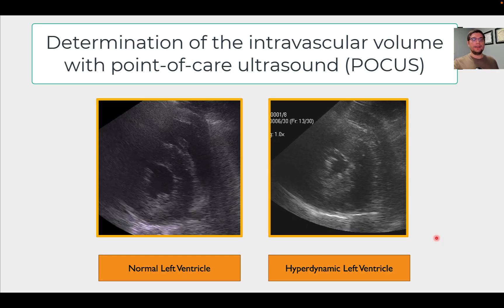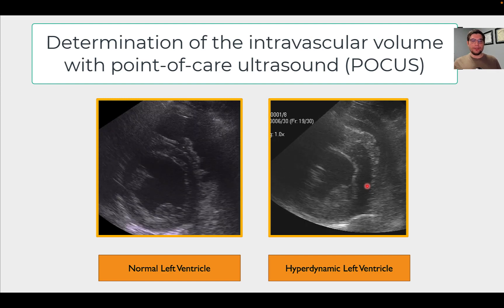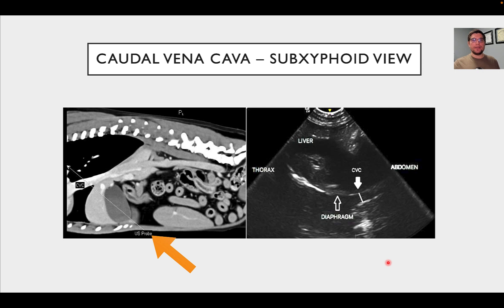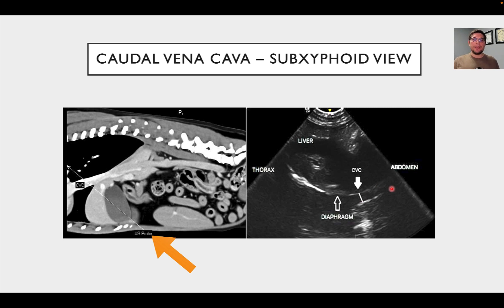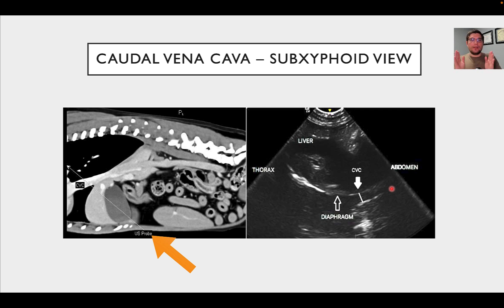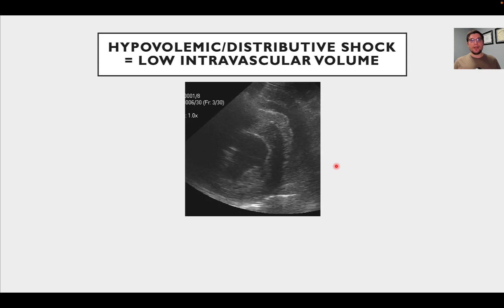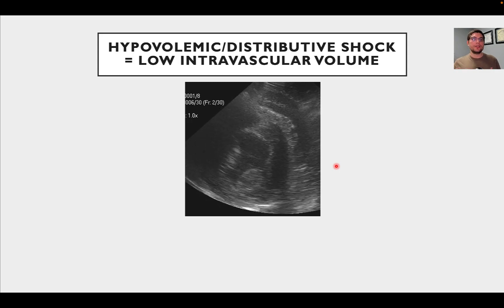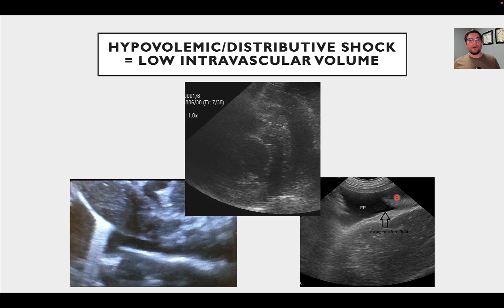What is the intravascular volume status of my canine or feline patient?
Assessment of volume (intravascular) status is a critical skill for small animal emergency veterinarians (dogs/cats). Point-of-care ultrasonography (POCUS) is emerging as a valuable, noninvasive, cage-side diagnostic tool for objective evaluation of physiologic and hemodynamic parameters related to volume status, fluid tolerance, and responsiveness. Rapid cage-side sonographic evaluation can obtain qualitative data on cardiac function even when performed by non-cardiologists. POCUS involves answering focused clinical questions using cage-side ultrasonography and increases the sensitivity of the conventional physical examination.

That said, POCUS findings should be interpreted in conjunction with other clinical parameters—such as conventional perfusion parameters (heart rate, mentation, temperature, mucous membrane color, CRT, pulse quality), urine output, blood pressure, and body weight —and not viewed as an alternative to physical examination or standard imaging studies.

In this video, I will describe the most commonly used views to assess volume status in dogs and cats: focused sonographic assessment of the heart (cardiac POCUS) and caudal vena cava (CVC POCUS).